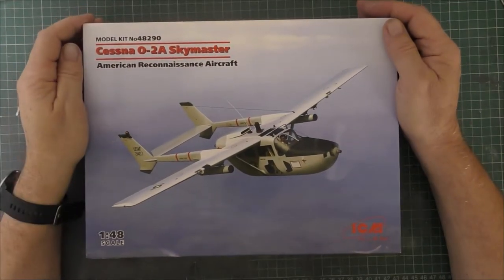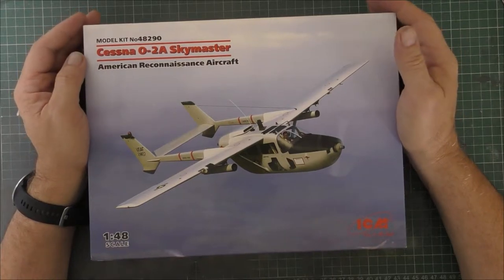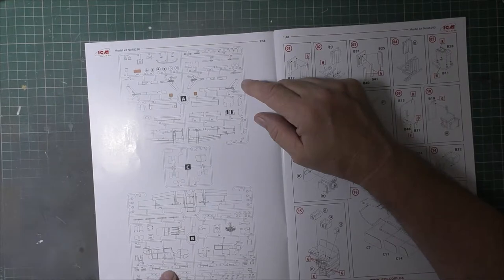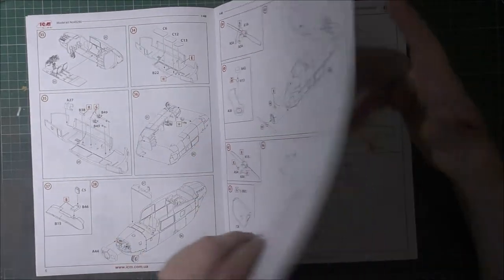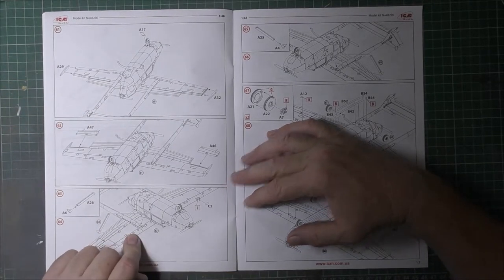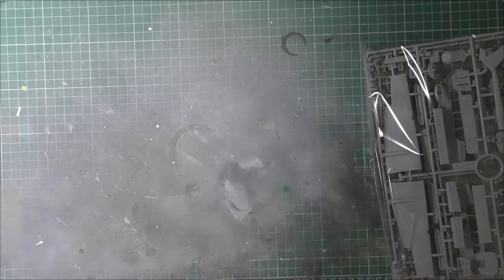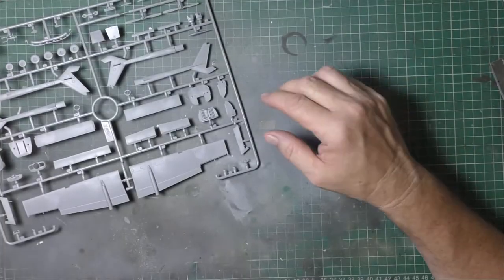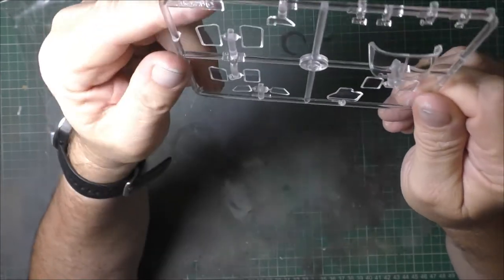ICM 1/48 O2 A kit review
My review of the 1/48 Cessna O-2A Skymaster kit by ICM.